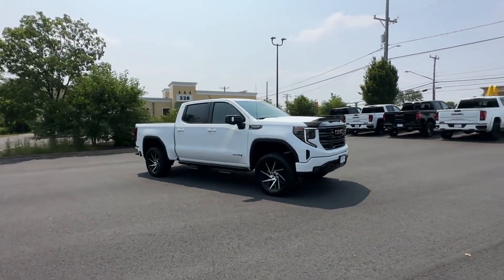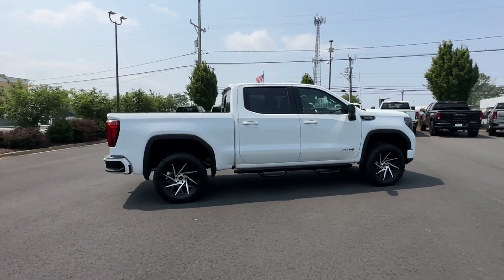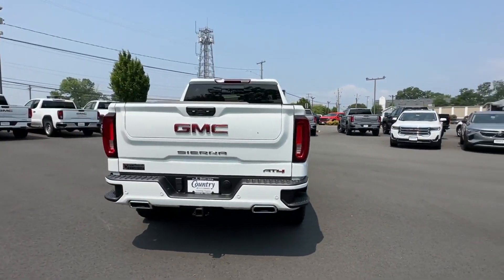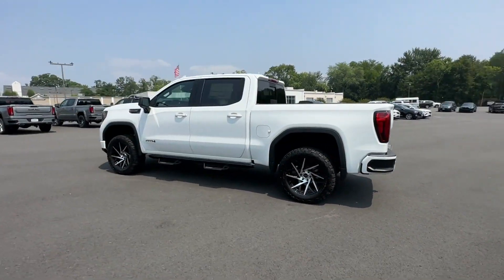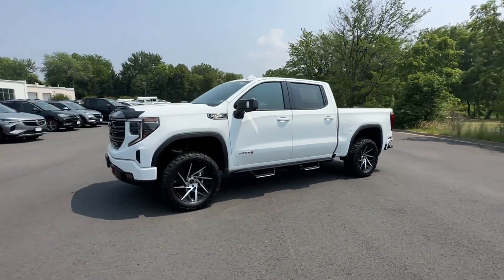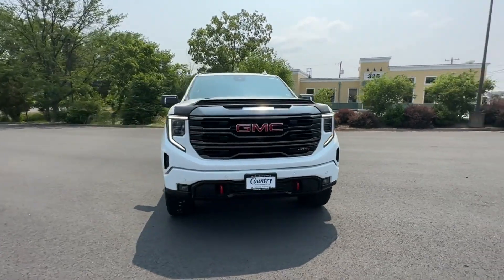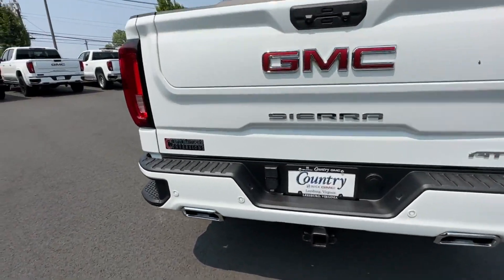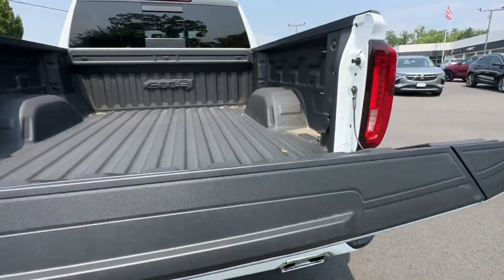Used 2023 GMC Sierra 1500 AT4 Leesburg, Manassas, Winchester, Sterling, Frederick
2023 GMC Sierra 1500 AT4 3GTUUEEL7PG240187 Video

This 2023 GMC Sierra 1500 AT4 3GTUUEEL7PG240187 is full of phenomenal features such as: